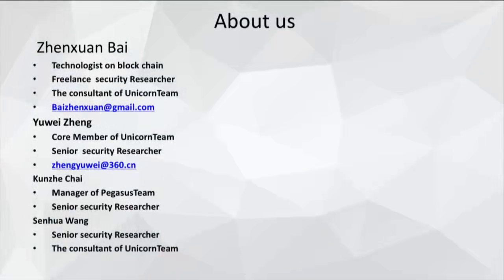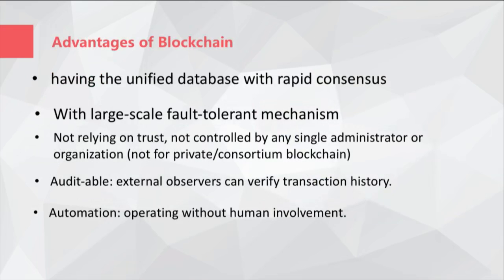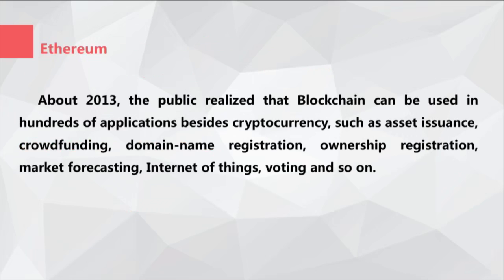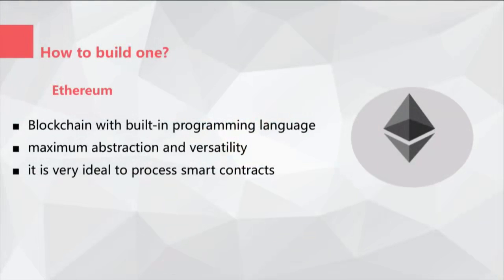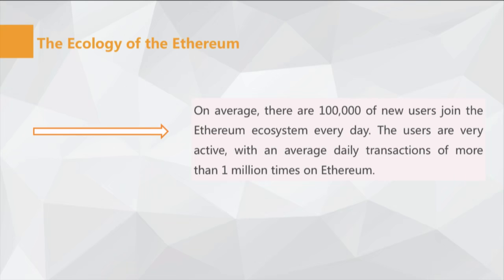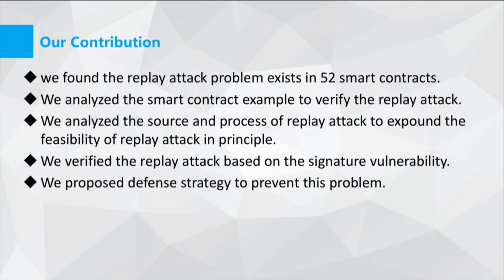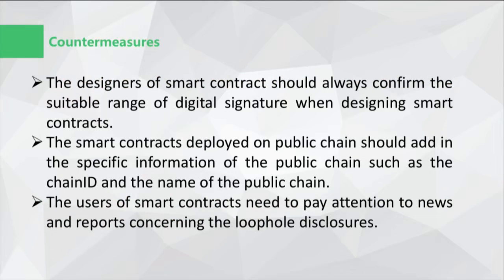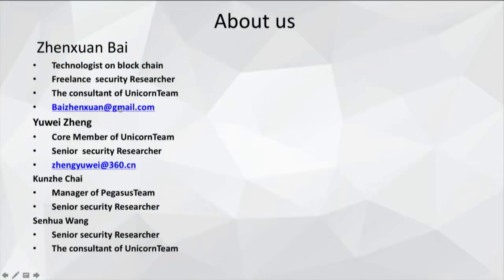You may have paid more than you imagine: Replay Attacks on Ethereum Smart Contracts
In this paper, a new replay attack based on Ethereum smart contracts is presented. In the token transfer, the risk of replay attack cannot be completely avoided when the sender's signatures are abused, which can bring the loss to users. And the reason is that the applying scope of the signatures is not properly designed in the smart contracts. To test and verify this loophole, we selected two similar smart contracts for our experiment, at the same time, we used our own accounts in these two contracts to carry out the experiment. Because the same signatures of the two contracts were used in the experiment, we got a double income from sender successfully. The experiment verified that the replay attack is really exist. Besides, the replay attack may exist in multiple smart contracts. We calculated the number of smart contracts with this loophole, as well as the corresponding transaction activities, which find some Ethereum smart contracts are risked for this loophole. According to the vulnerability of the contract signature, the risk level is calibrated and depicted. Furthermore, the replay attack pattern is extended to within contract, cross contract and cross chain, which provide the pertinence and well reference for protection. Finally, the countermeasures are proposed to fix this vulnerability.